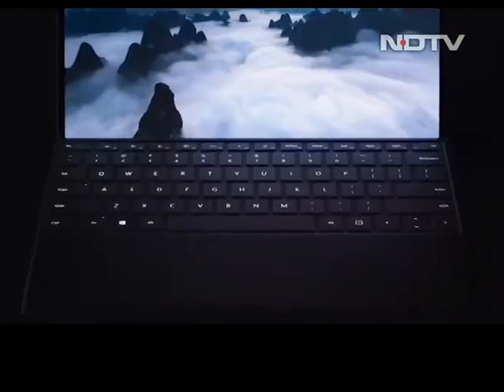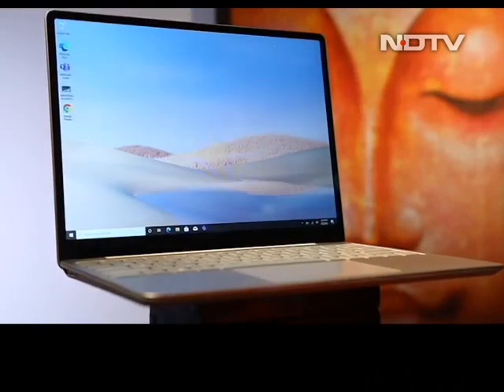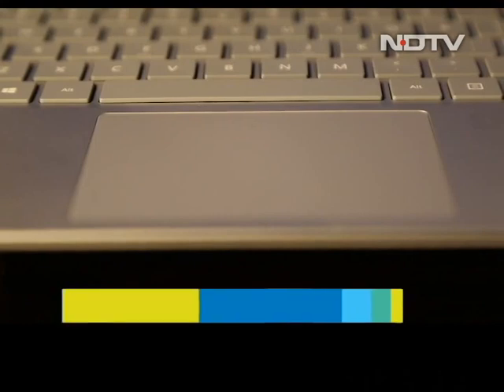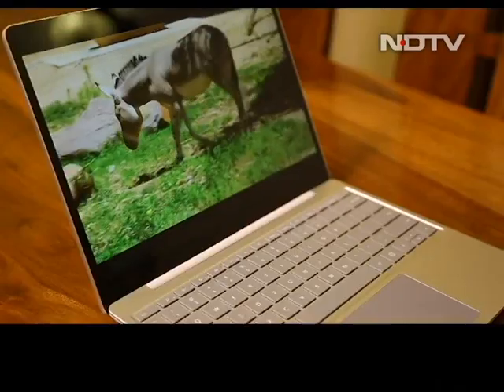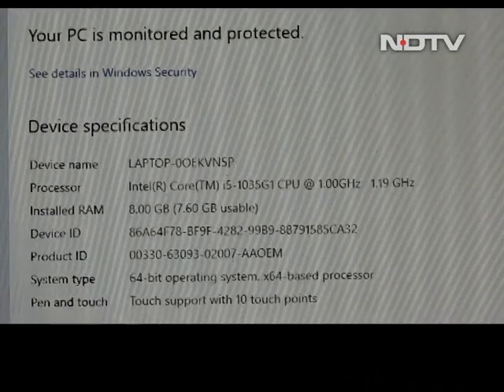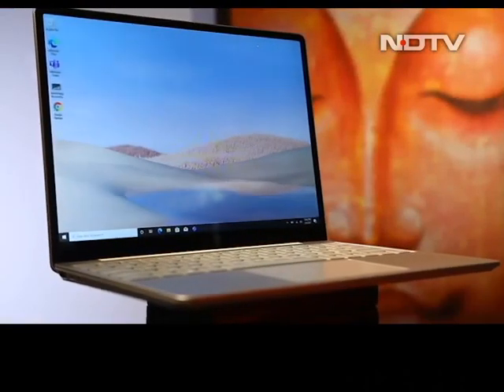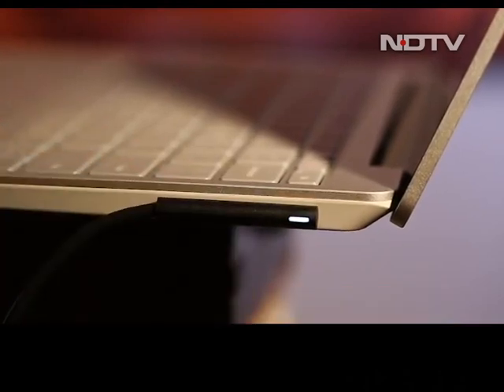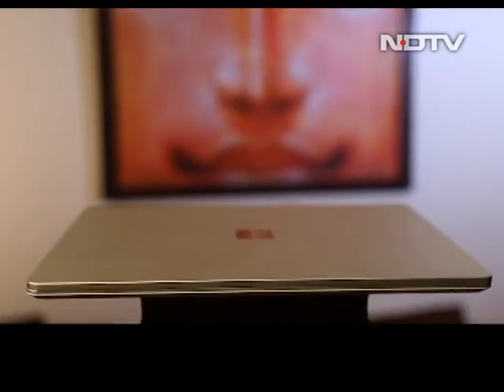Microsoft Surface Laptop Go: Cutting Corners Like A Pro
Microsoft Surface Laptop Go is a near-perfect product by Microsoft, with the goodness of a perfect netbook and convenience of a surface product. But the tag 'near-perfect' describes this latest compact notebook the best.